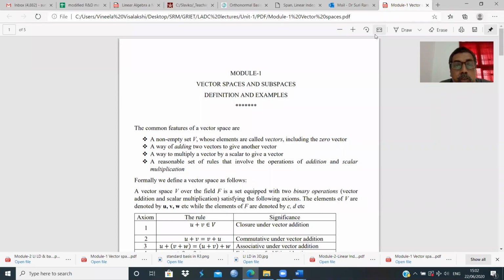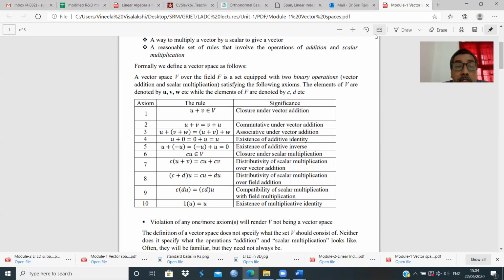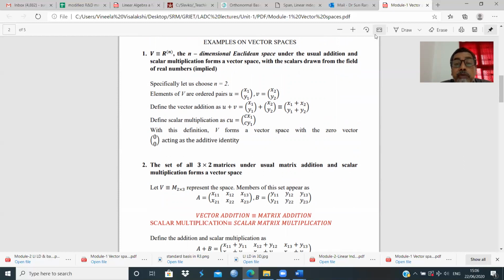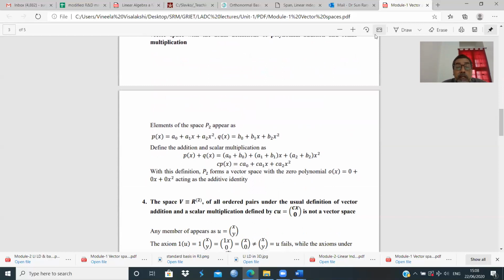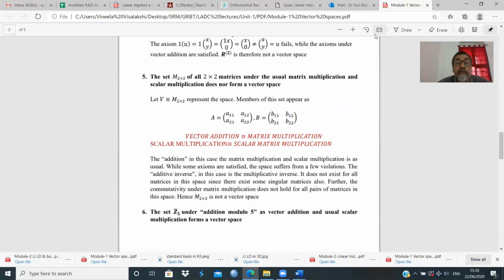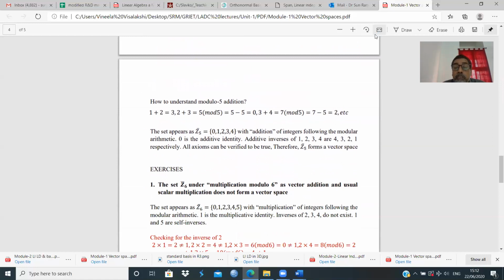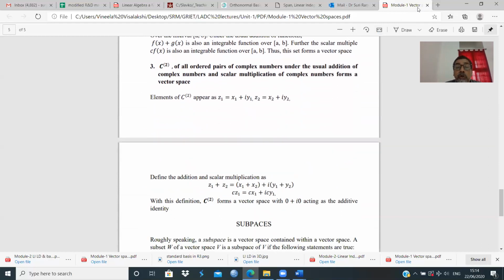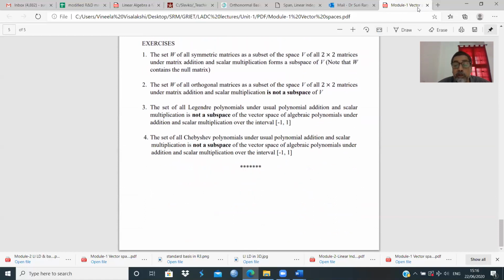Linear algebra-Vector spaces- Unit 1 Module 1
This is an introduction to the concept of vector spaces and subspaces by Dr.Ramamurthy Suri